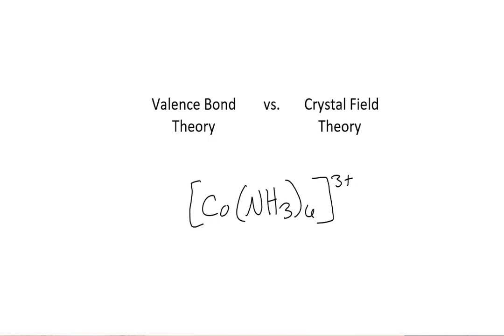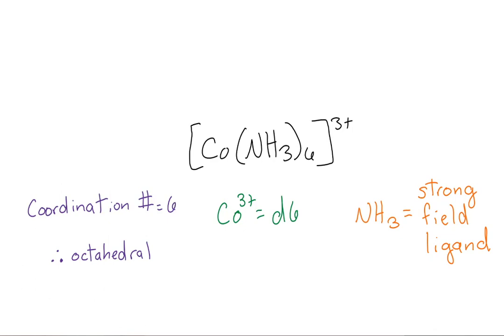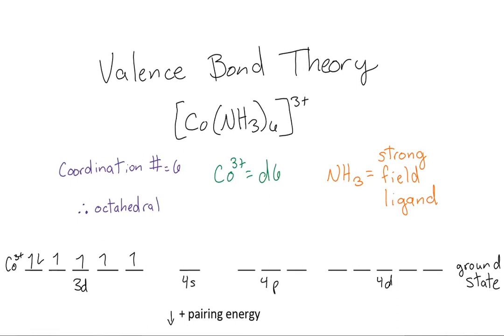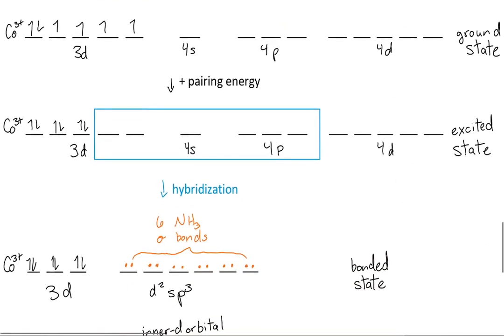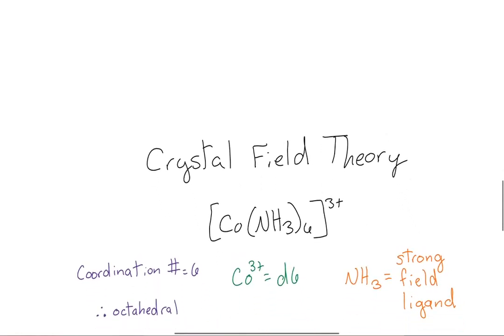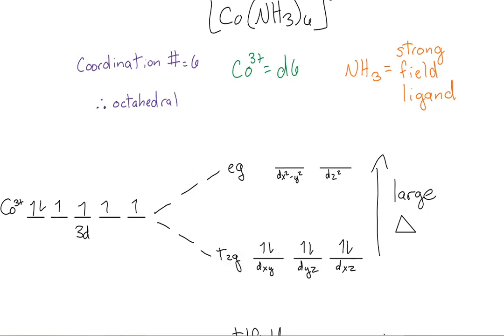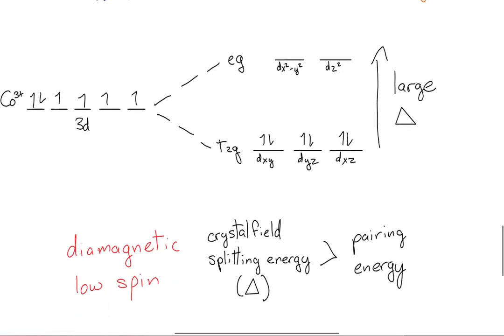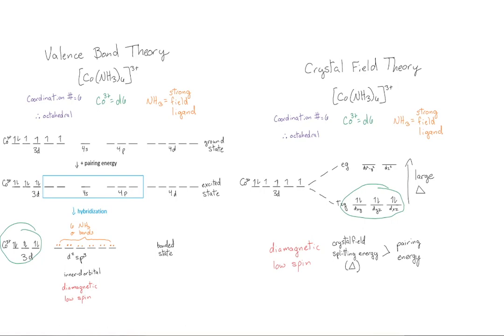Valence Bond Theory vs. Crystal Field Theory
Let's compare the Valence Bond Theory Diagram and the Crystal Field Theory Diagram. I’ll be using a hexaanimecobalt (III) ion a.k.a. [Co(NH3)6]3+